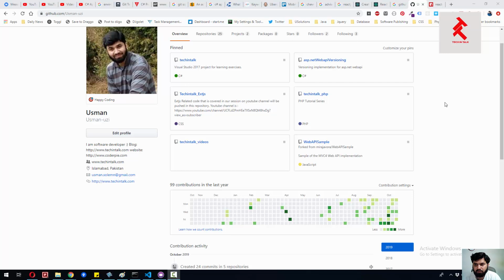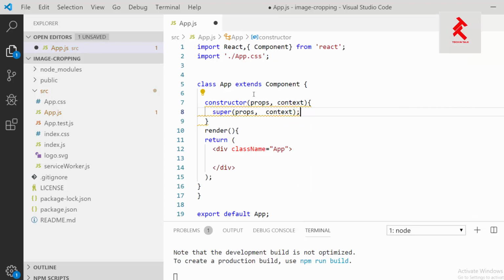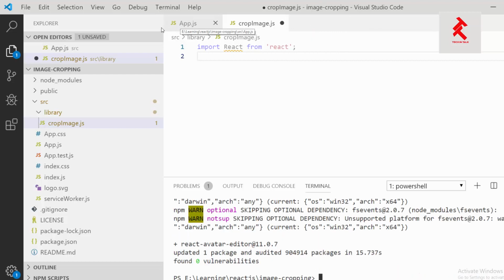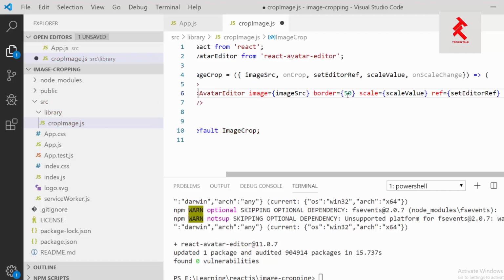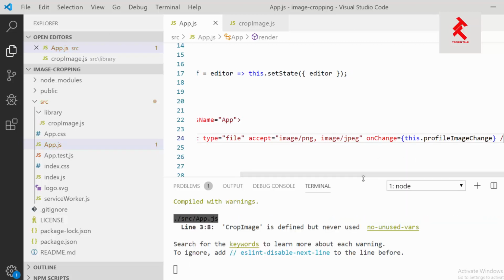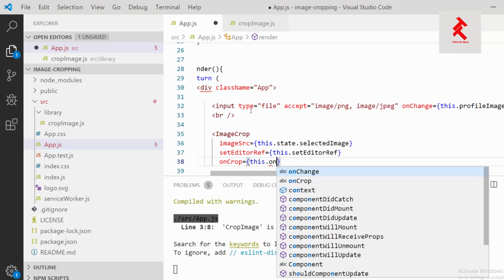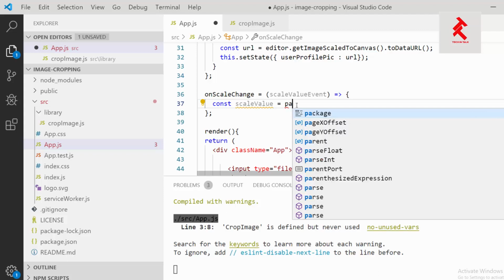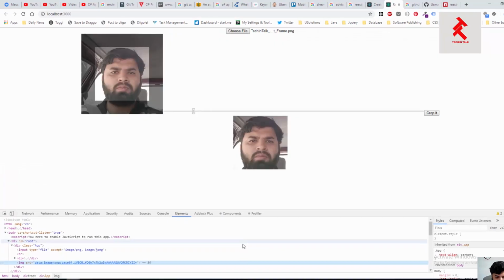ReactJs tutorial: How to use react-avatar-editor to scale and crop images.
In this ReactJs tutorial, we'll be exploring how to use the powerful react-avatar-editor library to scale and crop images. With this technique, you'll be able to edit and adjust your images with ease and precision, making your ReactJs image editing process much more efficient. By the end of this video, you'll be able to master the art of scaling and cropping images with react-avatar-editor and take your image editing skills to the next level. Its complete demo of how to use crop and scale features of react-avatar-editor package.

____________  Discussed Topics  ____________
How to scale and crop images with ReactJs using react-avatar-editor
The ultimate guide to cropping and scaling images with ReactJs
Scale and crop images with ease using react-avatar-editor in ReactJs
ReactJs image editing made easy with react-avatar-editor

I things i use for recording:
BOYA BY-M1 3.5mm
BOYA BY-MM1 ShotGun Mic
Logitech Brio 101 Webcam
Sensyne 14'' Selfie Ring Light
Nikon Z 30 with Wide-Angle Zoom Lens
GODOX SK400II-V Light
Godox SL-60W Kit with Softbox